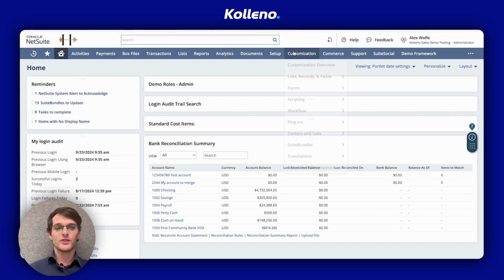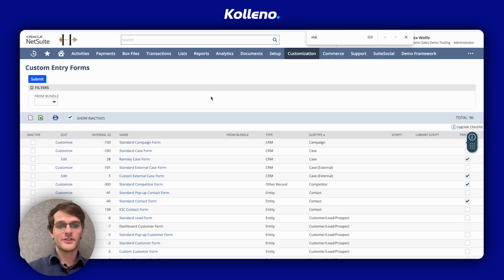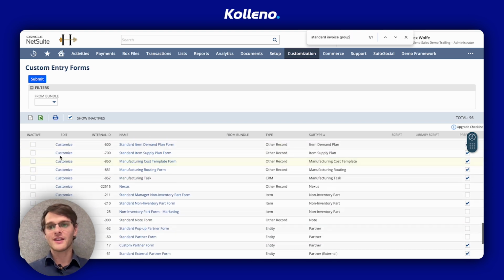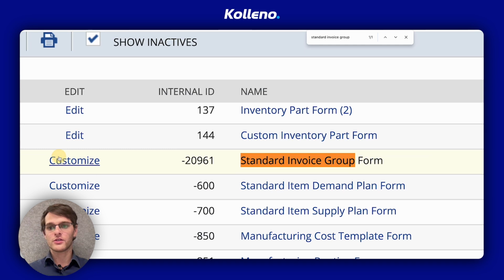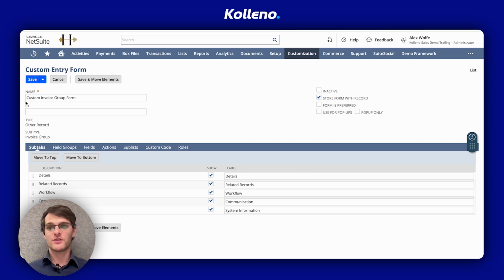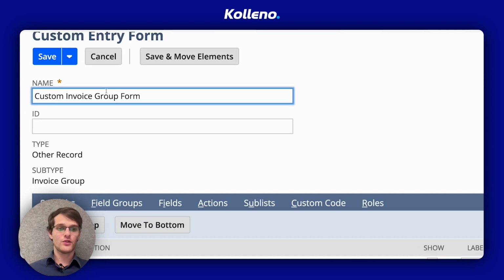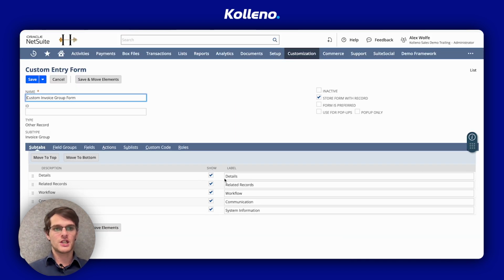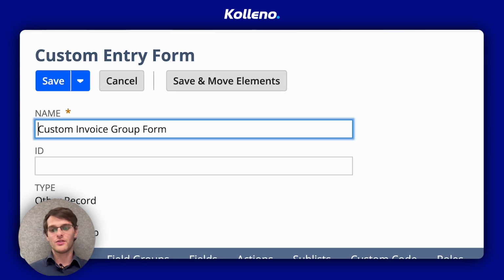NetSuite Tutorial | How to Customize the Invoice Group Form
Ready to make your invoice group form work better for you in NetSuite? In this video, I’ll guide you through customizing the form—whether it’s fields, sublists, or actions, you can adjust everything to fit your workflow.